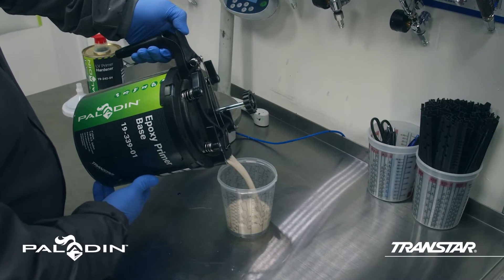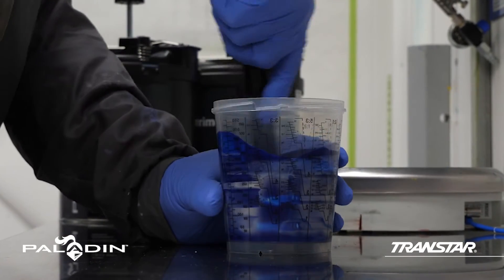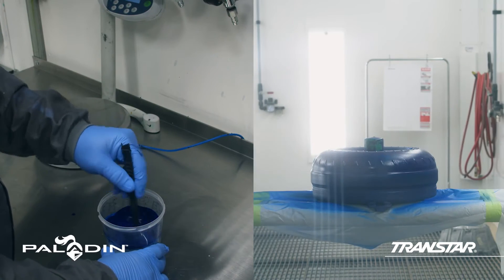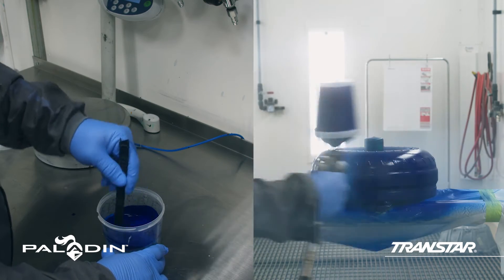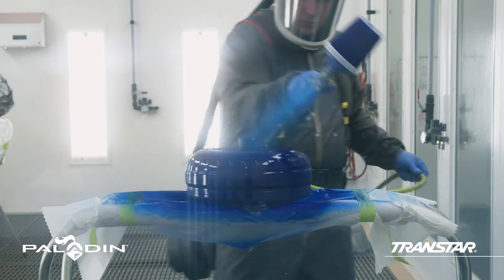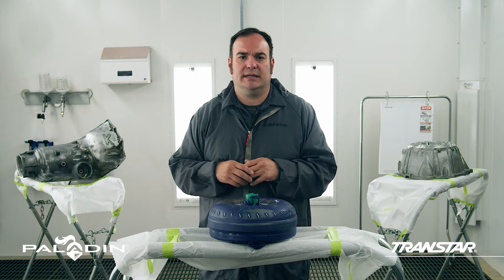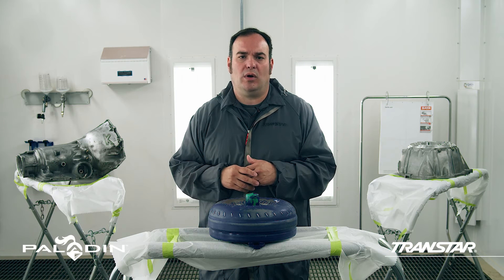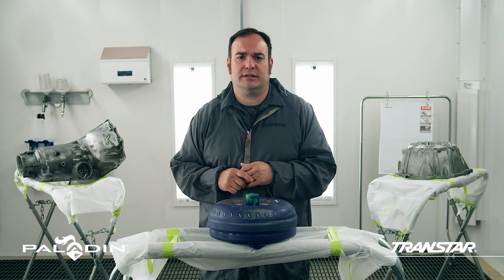Paladin Epoxy Primer Base (339)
Fourth video in the Paladin Industrial Series outlining the Epoxy Primer Base (339) from the Paladin Intermix System.